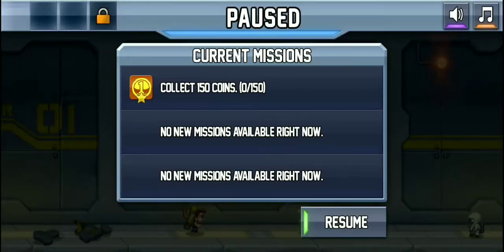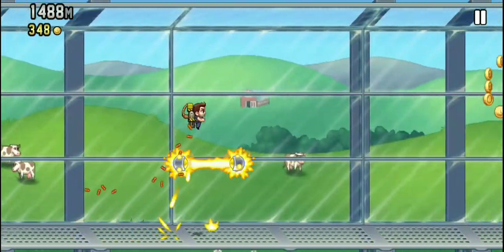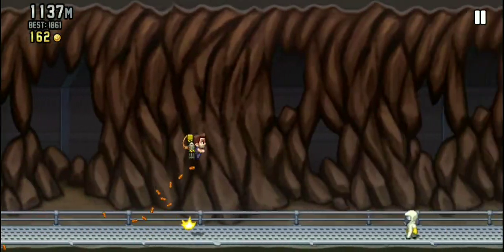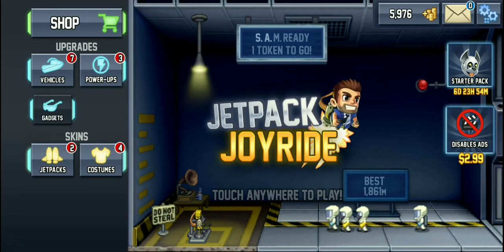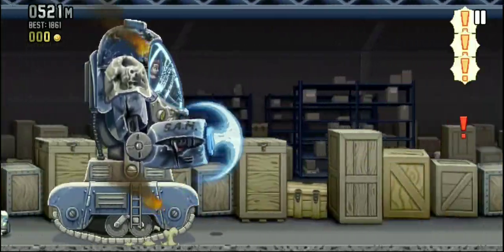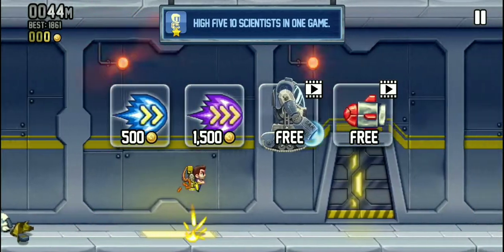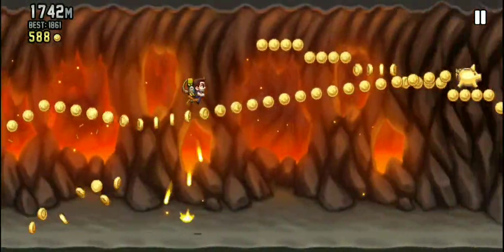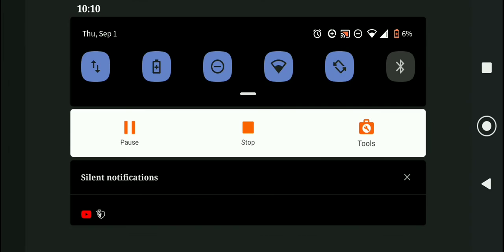Is Jetpack Joyride Still Fun?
Game: Jetpack Joyride